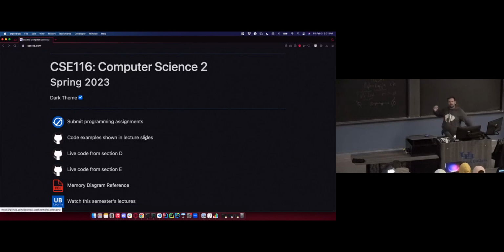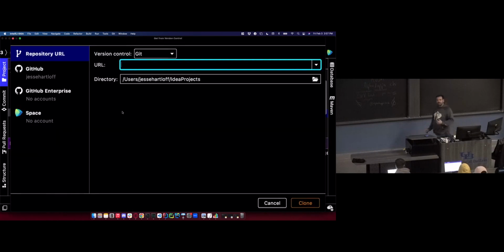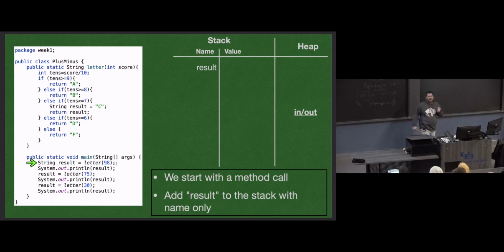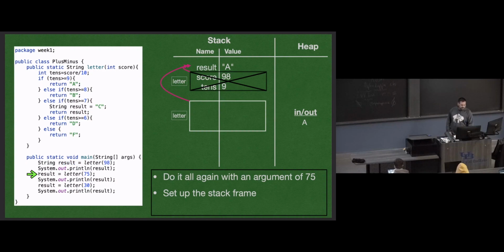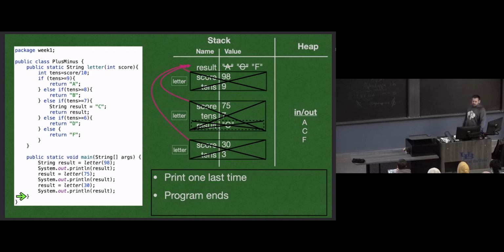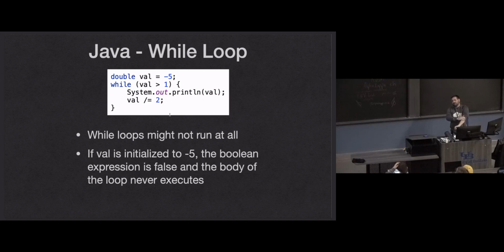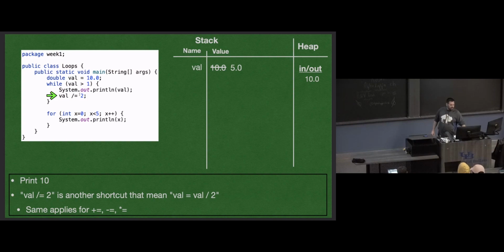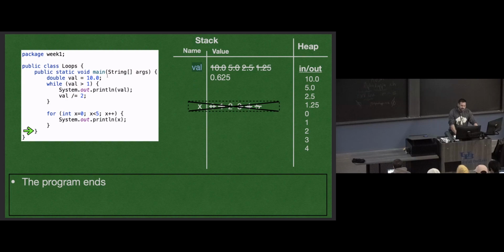[CSE 116] Java Loops and Conditionals (Wednesday, February 3, 2023)